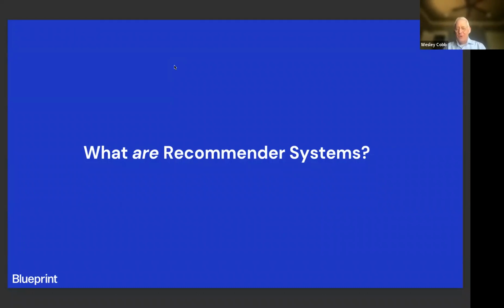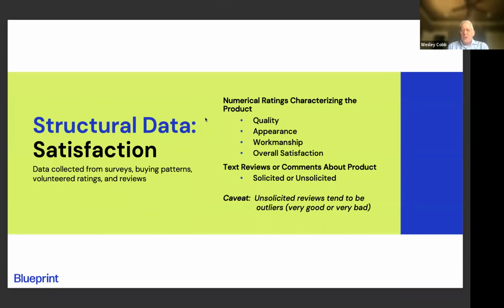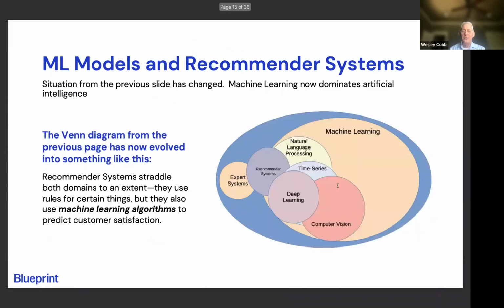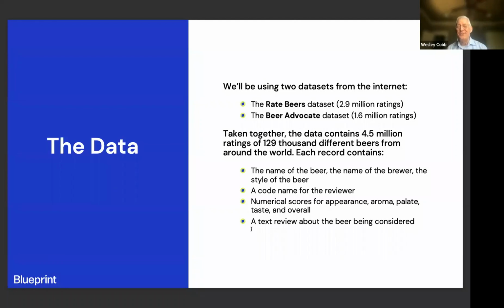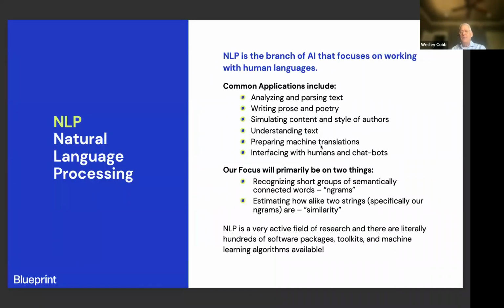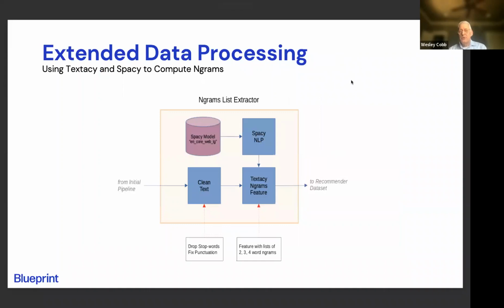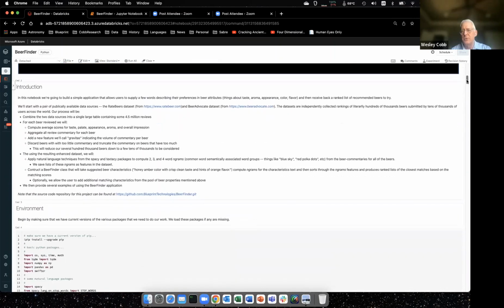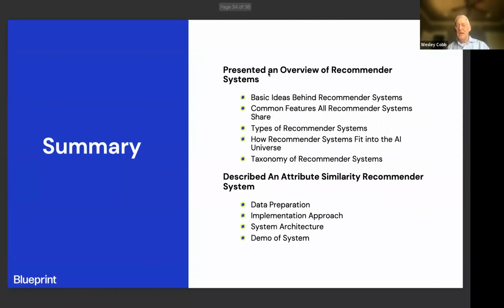How to drive retail sales and improve customer experience with recommendation systems